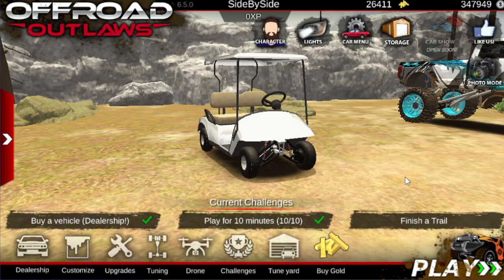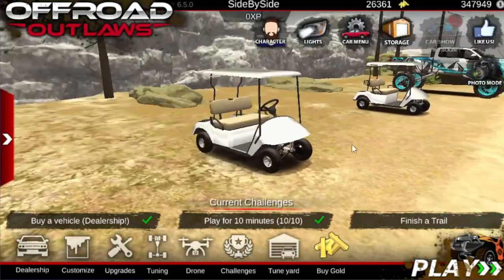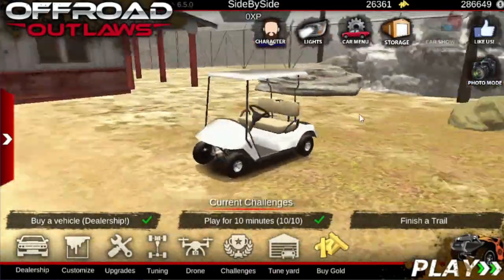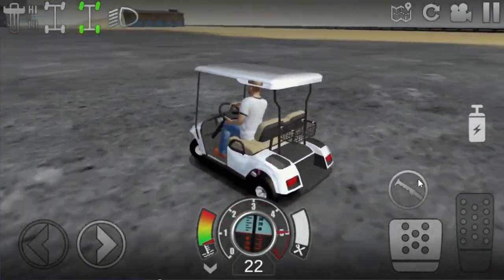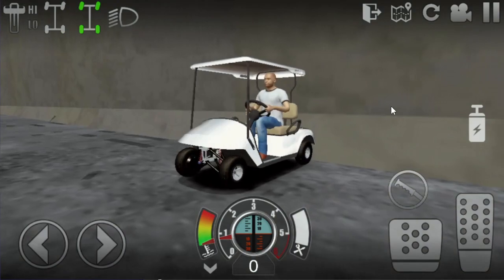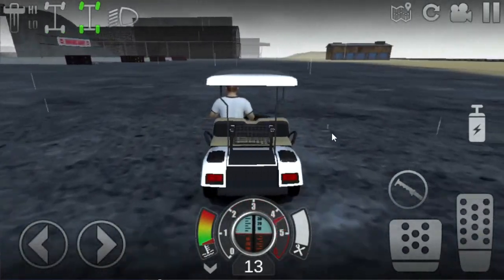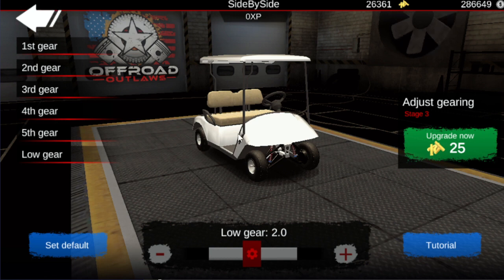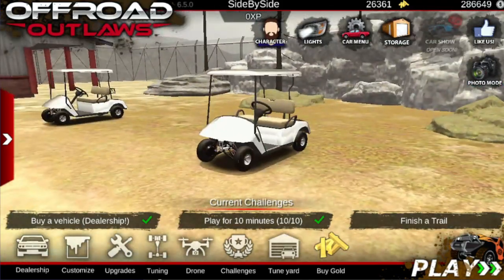Fastest Golf Cart In Offroad Outlaws (1000Mph?)